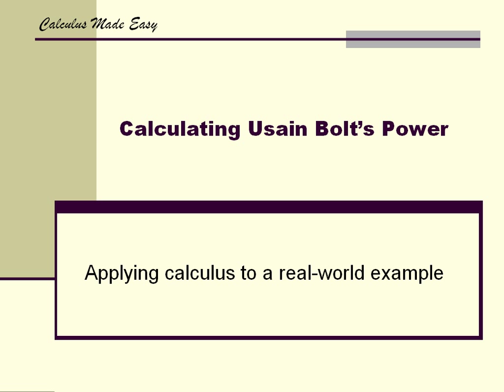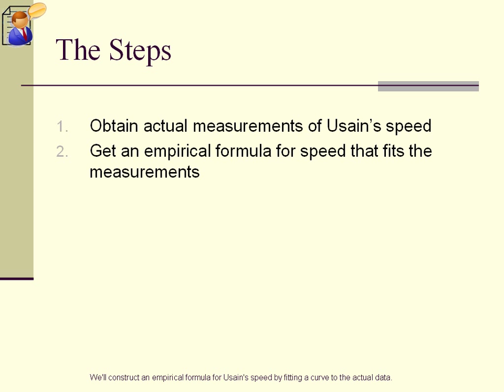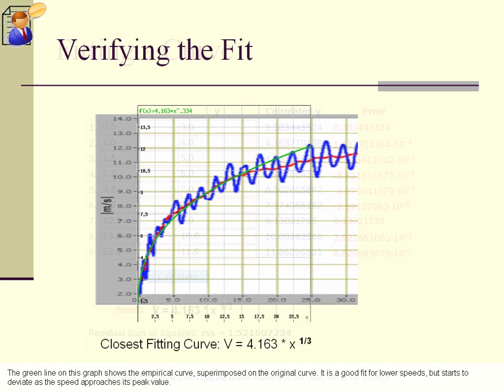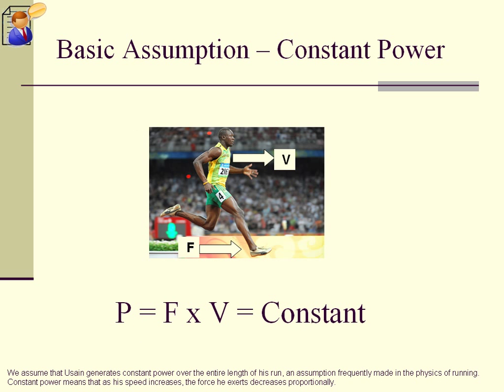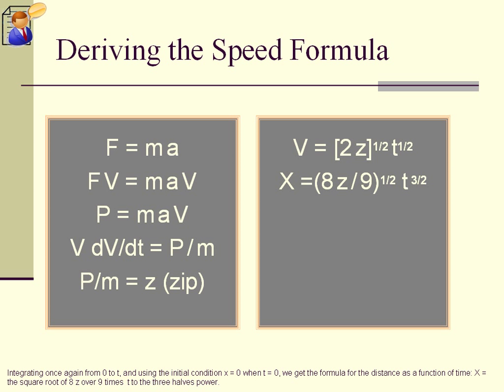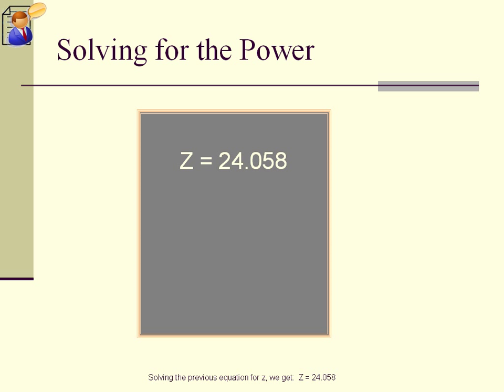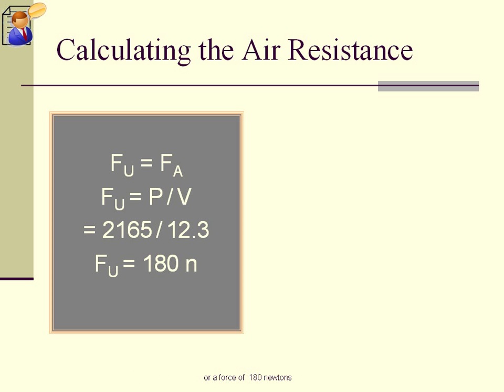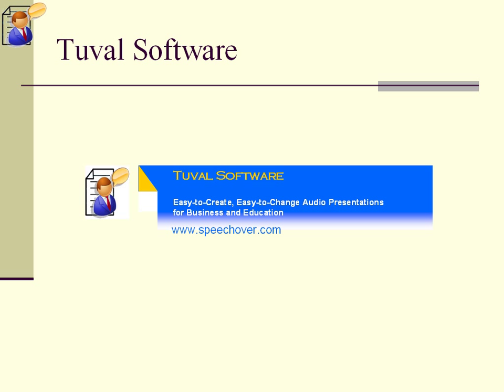Calculating Usain Bolt's Power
Presents an analysis of Usain Bolt's record run in the 100 meter dash and shows an exact mathematical calculation of Usain Bolt's power - in horsepower. Uses the actual measured data and develops formulas for Usain's speed using calculus and the physics of running. A great learning tool for advanced high school or college physics and math. Voice-over narration is generated by Speech-Over Professional using text-to-speech voices.